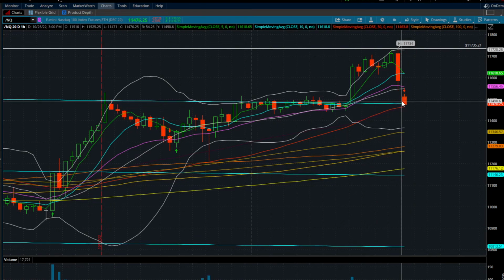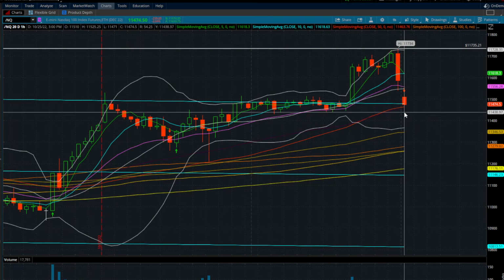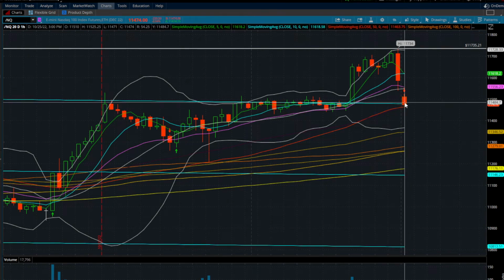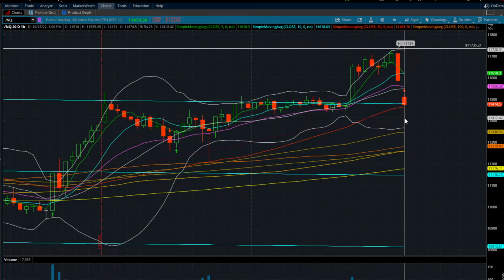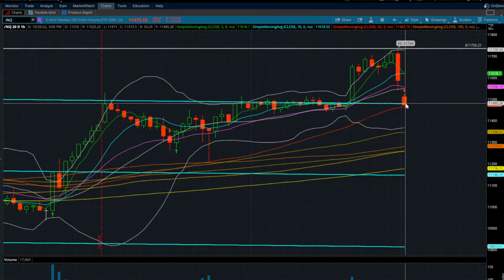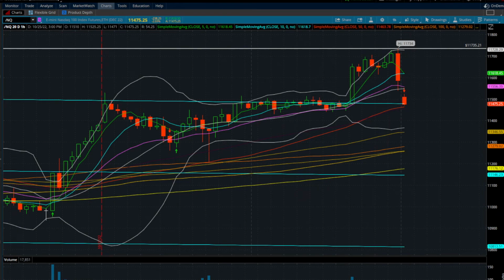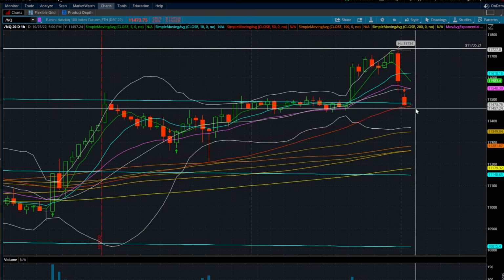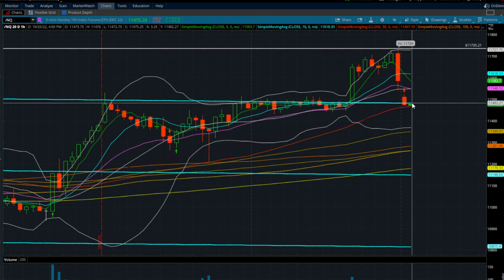STOCKS TAKE A TUMBLE AFTER HOURS| WHAT'S NEXT?